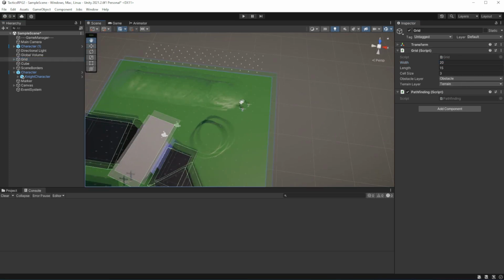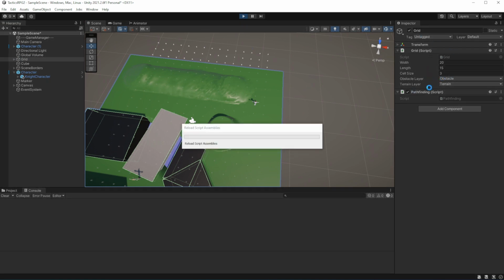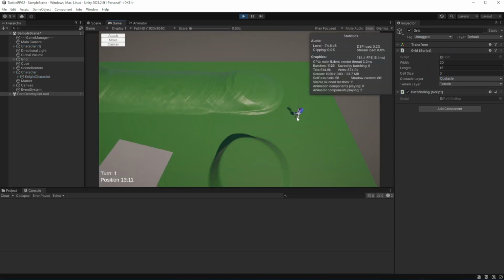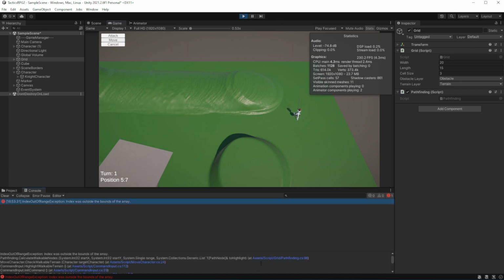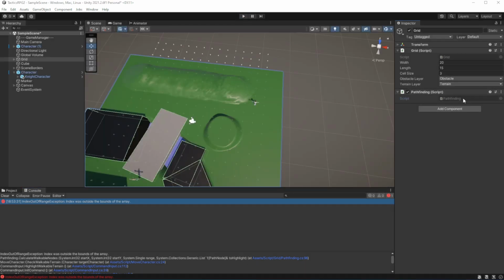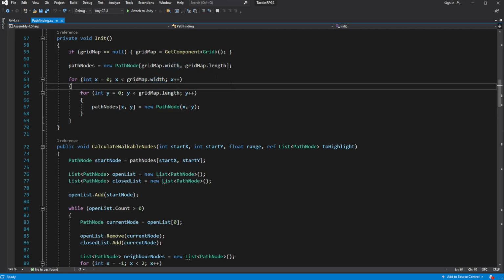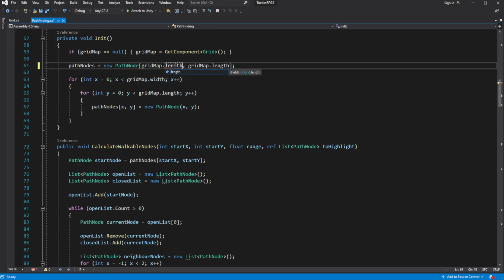Tactics RPG in Unity Correction for Episode 4